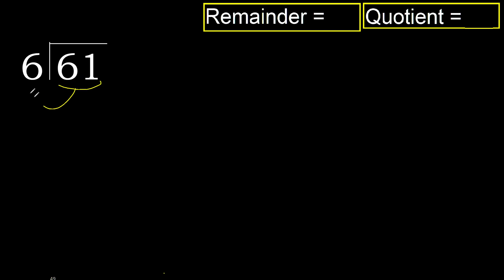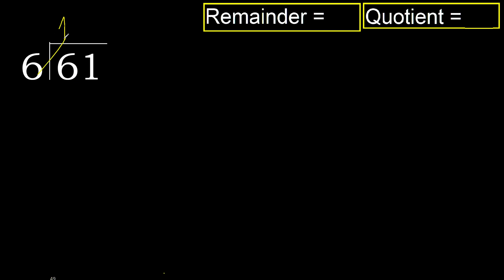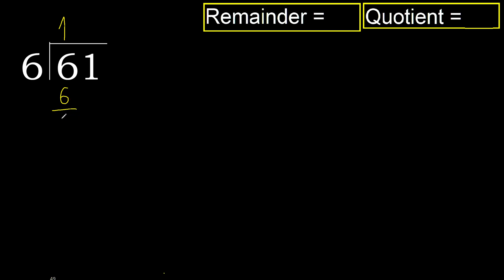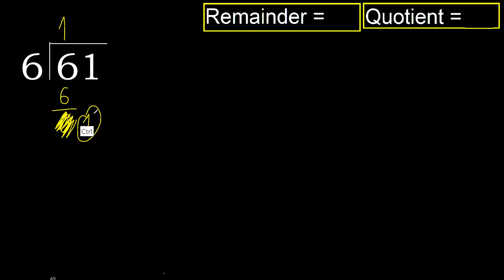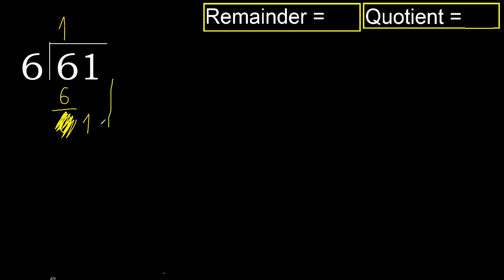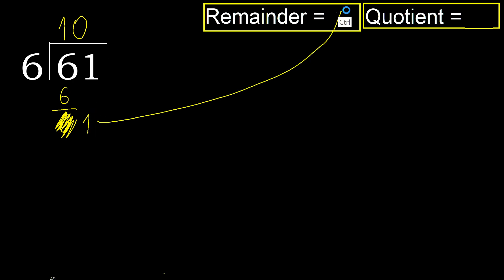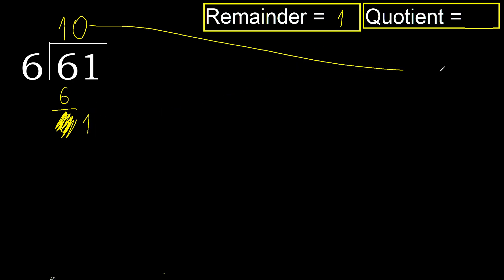Divide 61 by 6 . remainder , quotient . Division with 1 Digit Divisors . Long Division . How to do